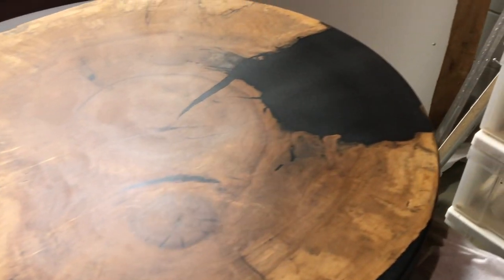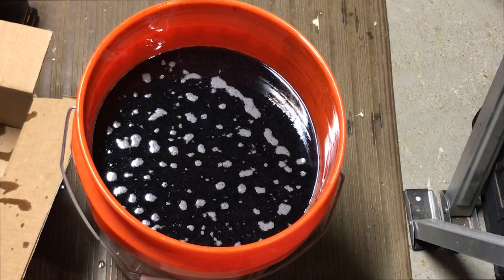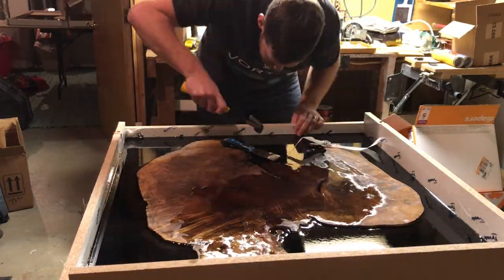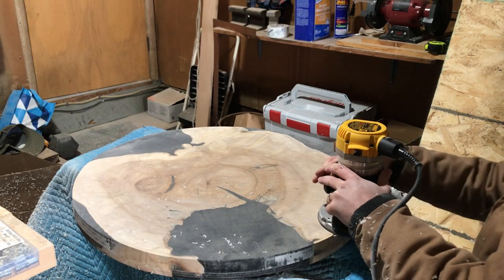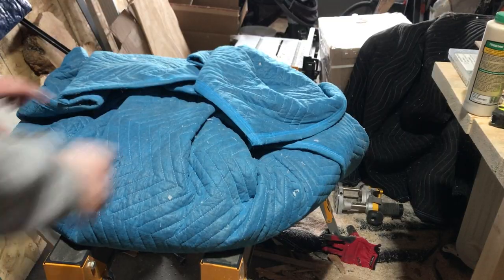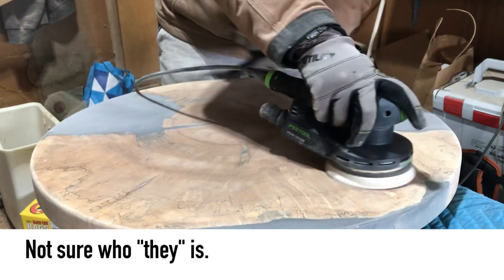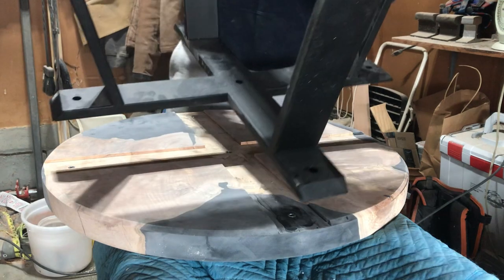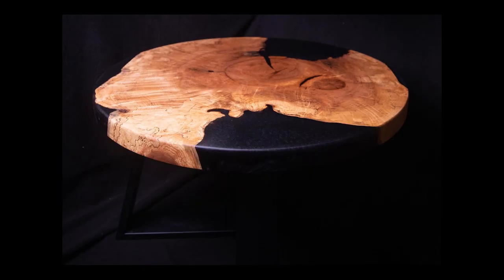Spalted Maple Coffee Table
In this video, Thomas comes across another new issue... bugs! He fixes the issue and the table turns out amazing.

Supplies used-
Rockler Circle Jig
Dewalt router
Dewalt sander
Black dye
Carbide Scraper
CA Glue
Super clear Epoxy (deep pour)
Threaded inserts
Allen bolts (Hard to find)
Epoxy drill bit
Rubio monocoat

Check me out on Instagram and TikTok @tdwoodcustoms